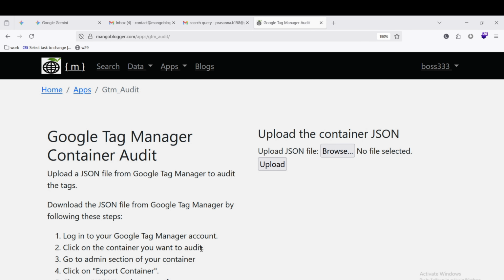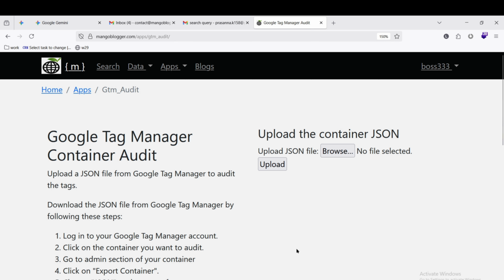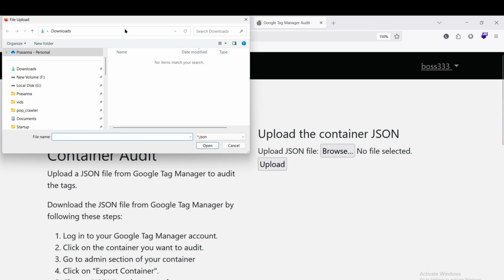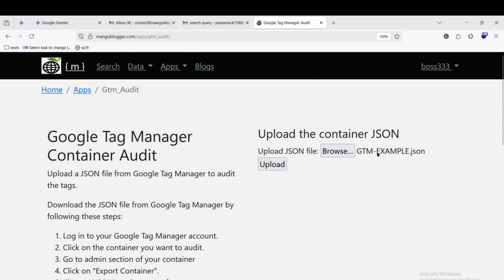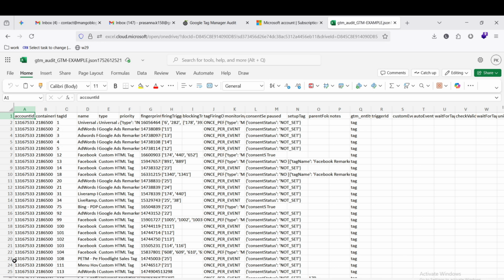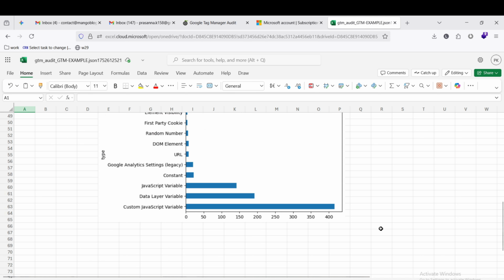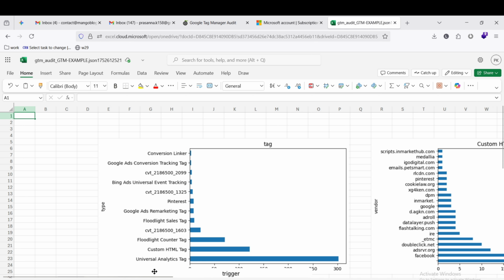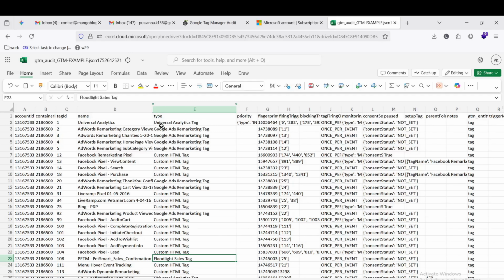How to audit Google Tag Manager Container (Latest 2025)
You can easily audit your container and get information of all the tags, trigger and variables used. As well as information related to these entities.

All you need is the container JSON and you can conduct the audit

Below are the important columns in the export excel

    name - name of the tag of trigger
    vendor - if the tag is by facebook, google etc
    custom_html - the actual HTML used
    variables_used - the variables used in the custom html
    gtm_entity - if it's a tag, trigger or variable
    ID_destination - the ID for remarketing tag, pixels etc if known
    paused - if the tag is paused or not